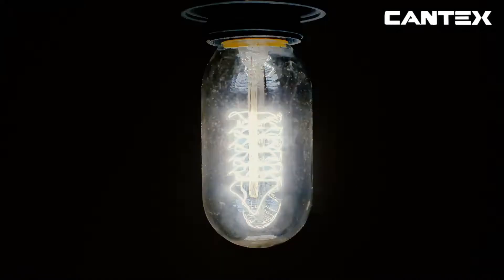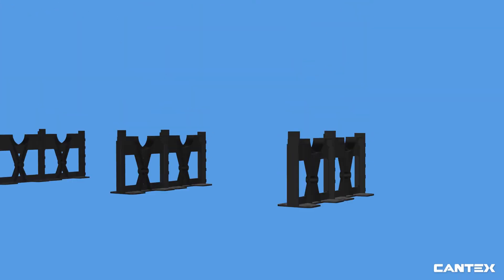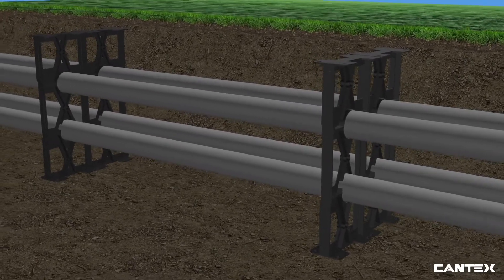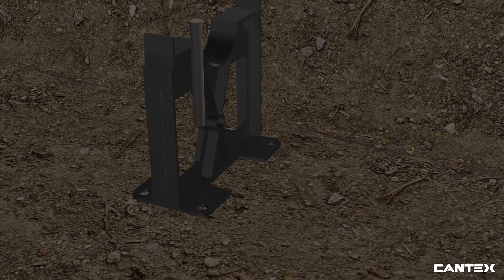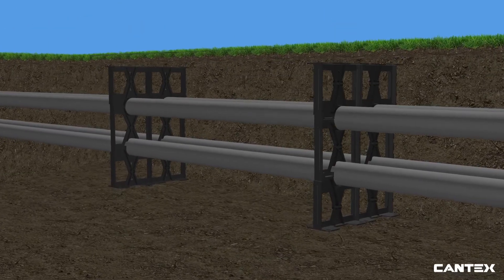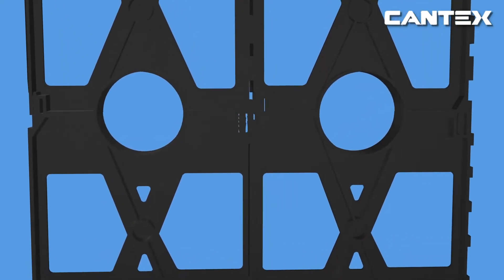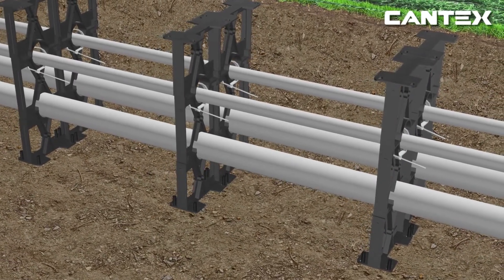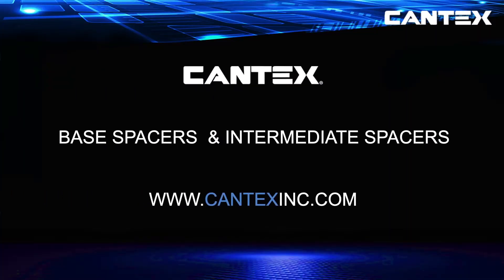CANTEX Base and Intermediate Spacer Installation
When encasing CANTEX PVC pipe in cement, CANTEX Base and Intermediate Spacers must be used. This video explains the installation process for CANTEX's patented Base and Intermediate Spacer system, the only interlocking, self-supporting spacer system designed to insure that the weight of the concrete is evenly distributed and not transferred to the bottom row of pipe during the cement pour---protecting pipe from distortion. Learn more about CANTEX Base and Intermediate Spacers